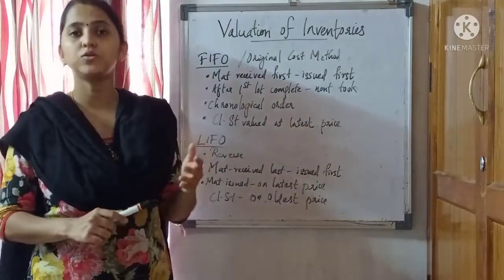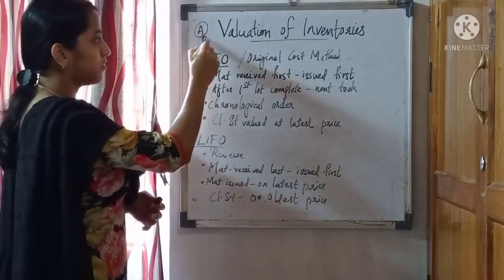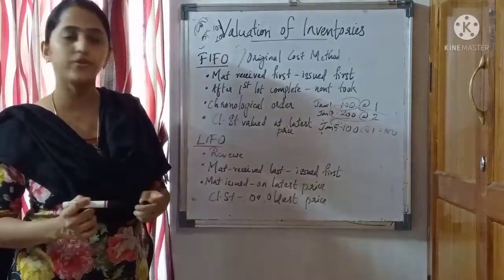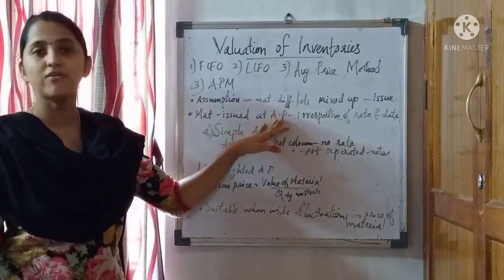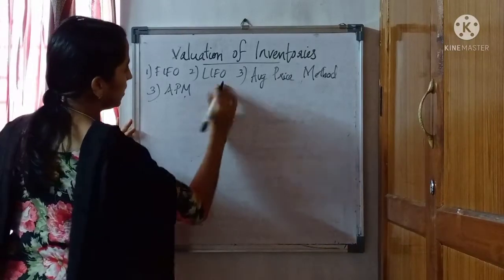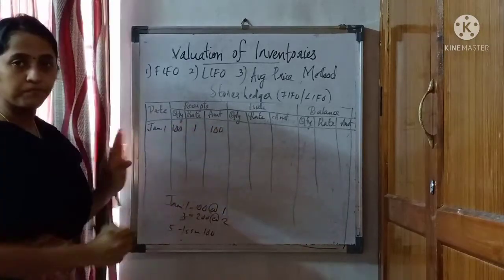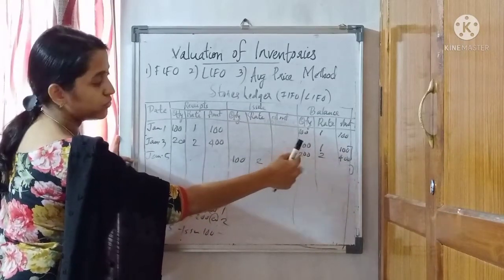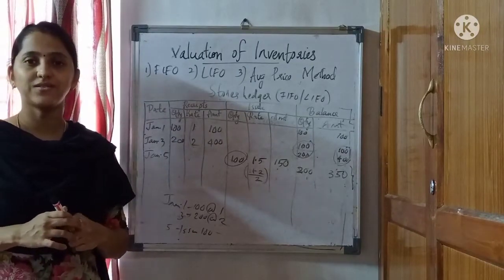WCM CHAPTER 5- Part 6- Valuation of Inventories- Lecture by Renju Thomas Assistant Professor